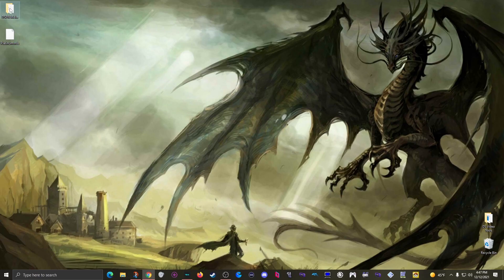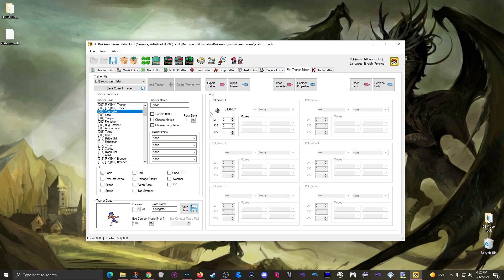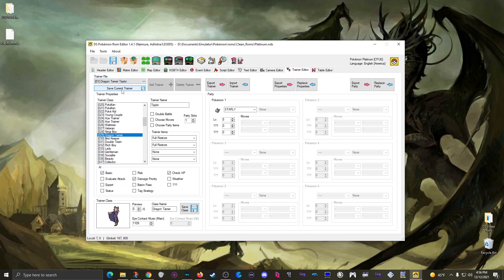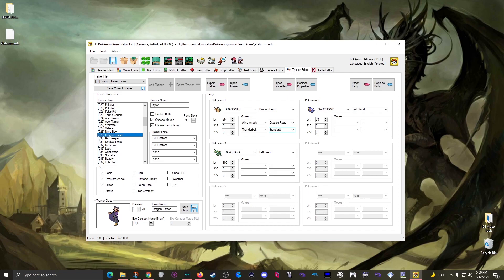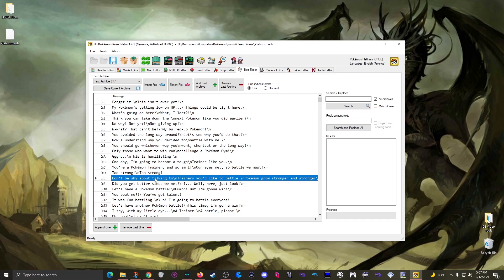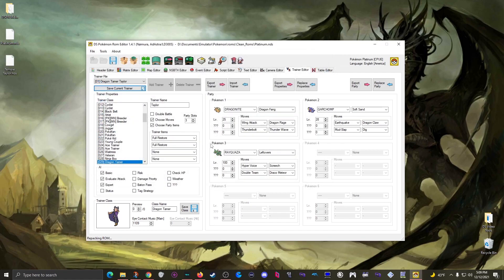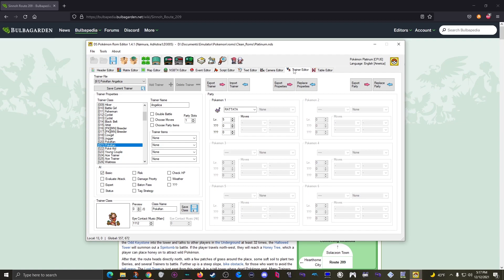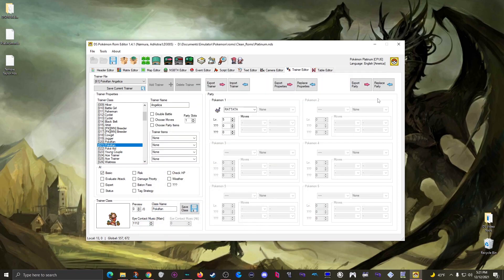Pokemon DS Rom Editing Tutorial Pt 6: Trainer Editing w/ DSPRE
Episode Segments:
Intro (0:00)
Open Rom in DSPRE (0:24)
The Trainer Editor (0:38)
Locating a Trainer in Events (1:08)
Editing Trainer Class (2:56)
Editing Name/Items (4:07)
Editing AI (4:33)
Editing Party (5:39)
Mentioning ??? Fields (8:46)
Mentioning Trainer Text (9:53)
Saving Trainer and New Rom (10:56)
Editing Optional Double Battle (11:53)
Editing Forced Double Battle (13:37)
Explaining Unused Trainers (15:17)
Moving Trainers to New Maps (16:49)
Outro (17:45)